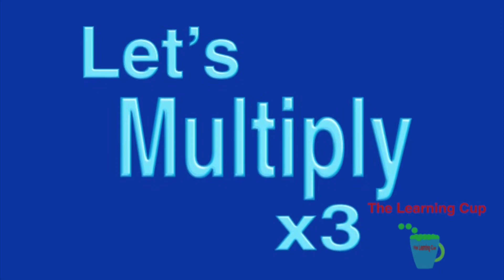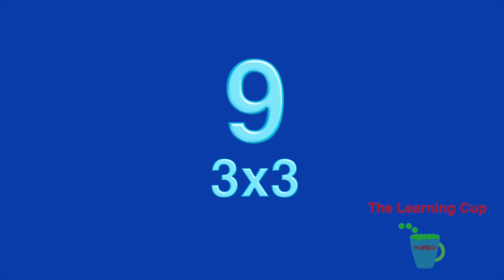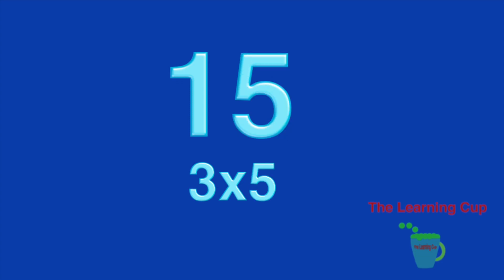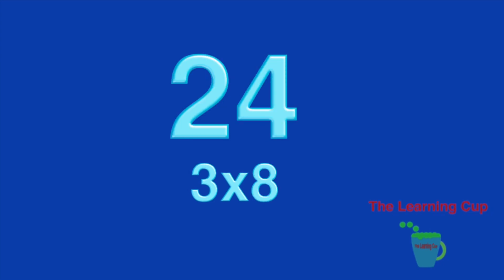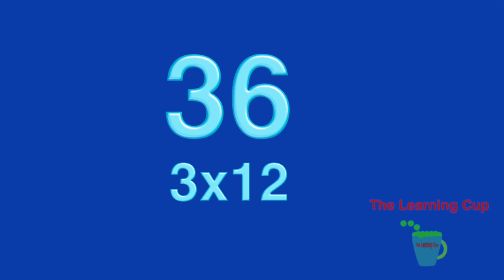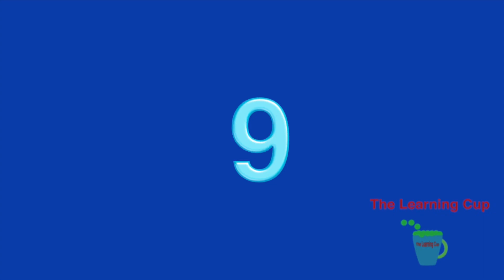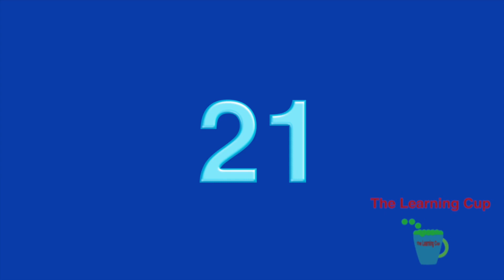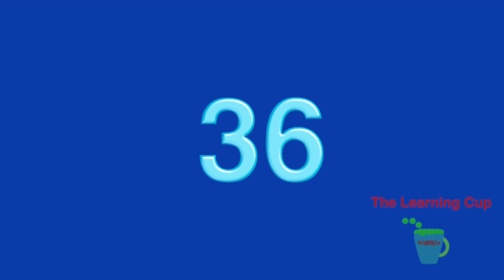Let’s multiply by 3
Multiply by three with the learning cup. Practice multiplication for school.